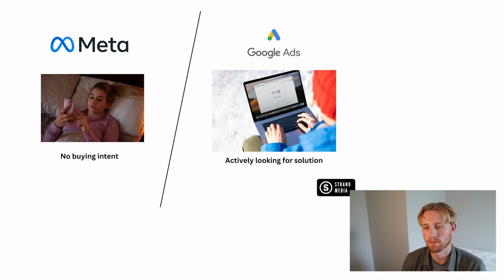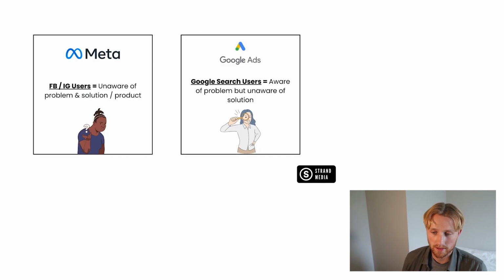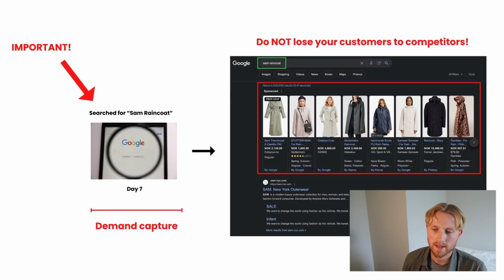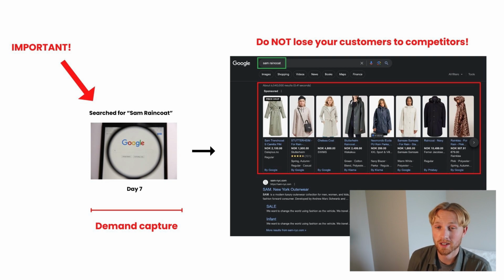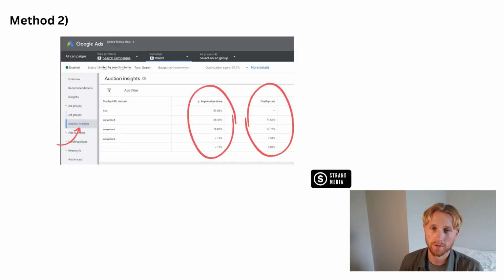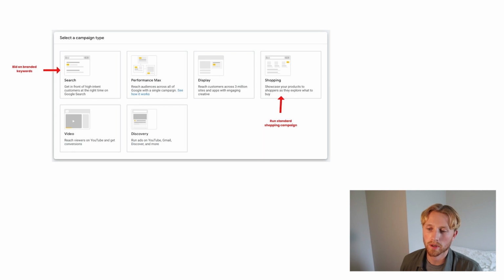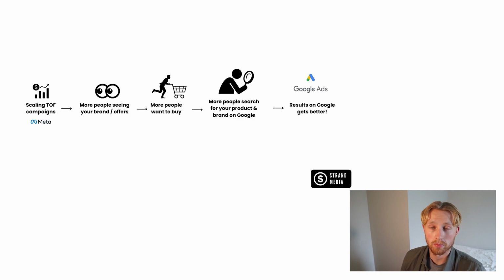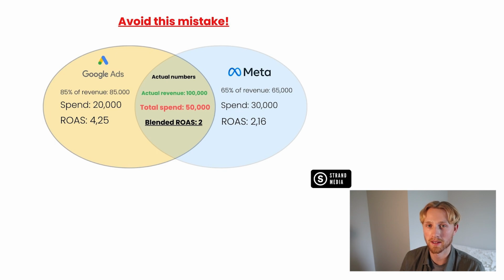Google Ads or Facebook Ads? Which is better for ROI in 2023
Facebook Ads vs. Google Ads - do you know the difference between the two? Are you on the fence about which platform to use for your business?

👉 What You'll Learn:

1️⃣ The Main Differences Between Facebook and Google Ads
2️⃣ How to Combine FB and Google Ads for Maximum ROI
3️⃣ How to Prevent Competitors from Stealing Your Customers
4️⃣ Common Mistakes to Avoid & How We Saved Our ROI From Google Ads

Stamps:

00:00 - Intro
01:55 - The Main Differences between Google and Facebook ads
03:52 - The Customer Journey WIth Both Platforms
05:53 - How To See If Your Competitors Try To Steal Your Customers
08:23 - Which Platform Is Better For Your Business?
10:34 - Attribution Overlap
13:17 - Conclusion

Links discussed in this video:

📈 Get a FREE Calculator For Finding Your Break Even ROAS and CPA and targets

Join my inner circle and get regular updates on the best strategies for paid ads 🚀

Want me to manage your ads for you? 👨🏼‍💻  Book a free strategy call in my calendar:

👨🏼‍💻 Read more about Strand Media and how we can help your business scale